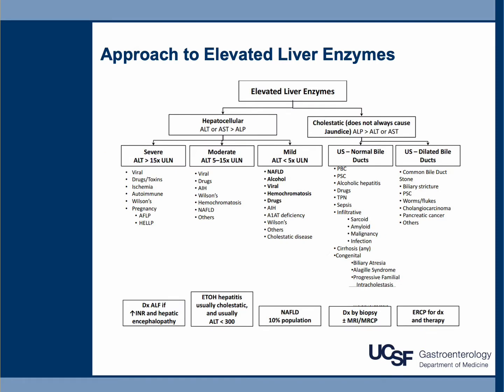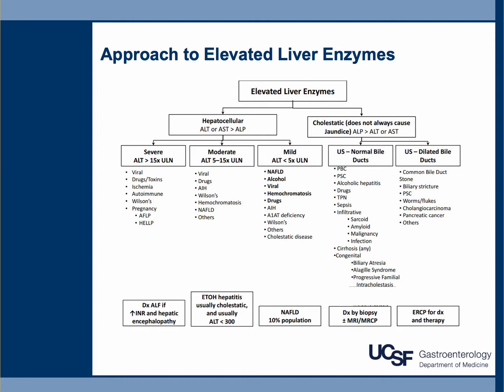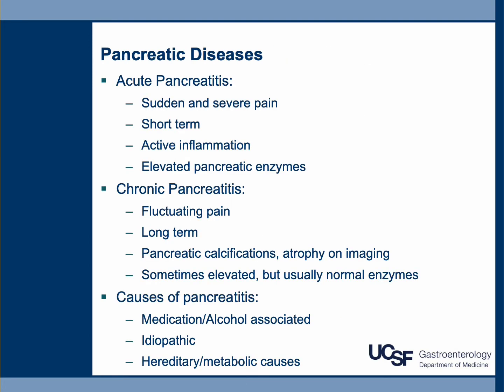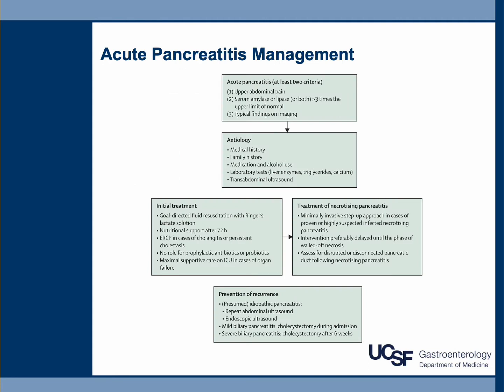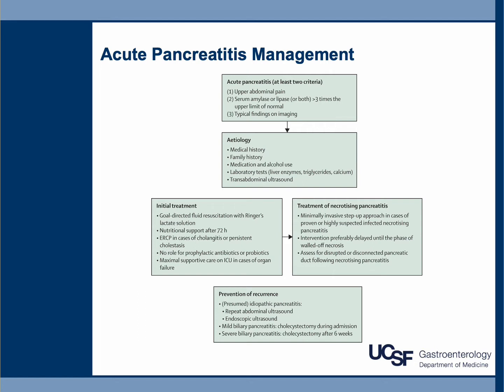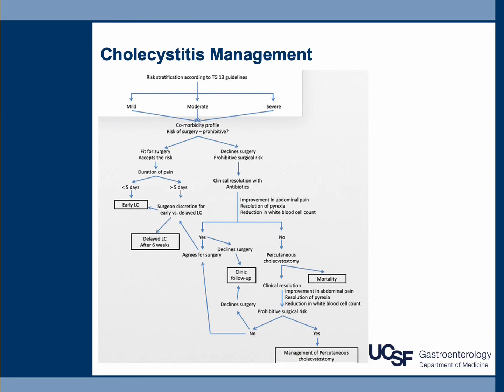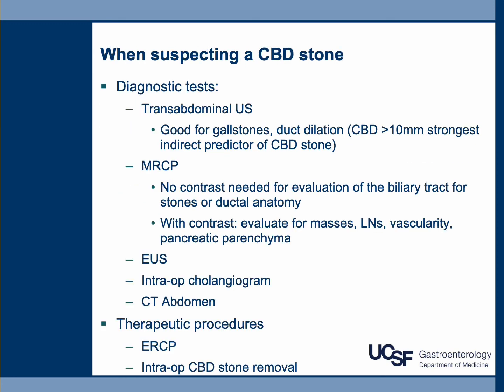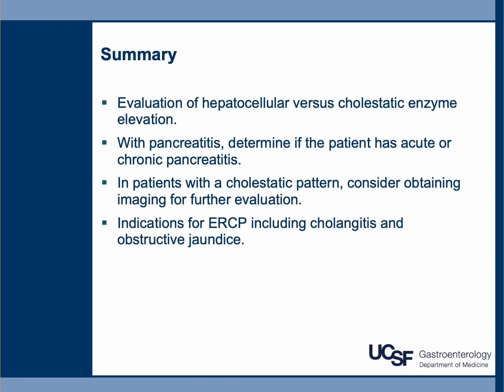Medicine Resident GI Series: Pancreaticobiliary